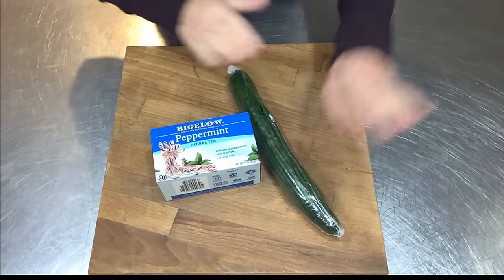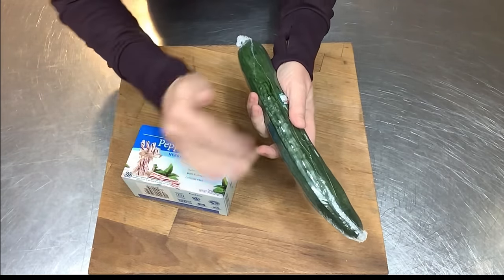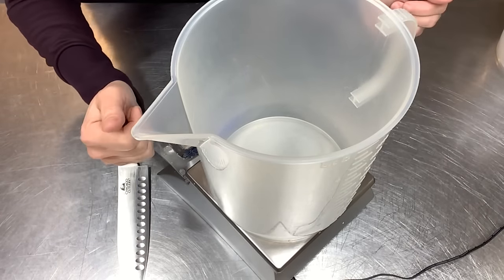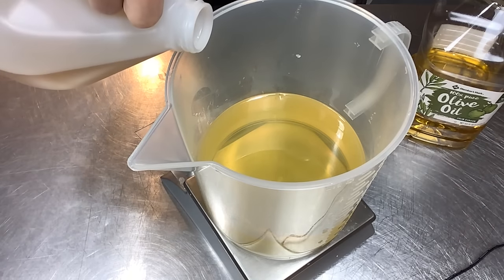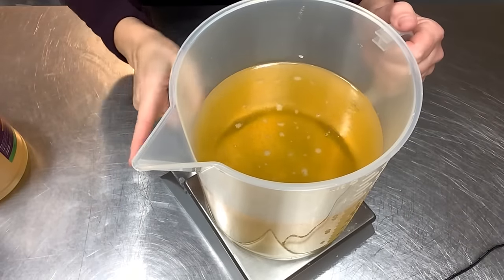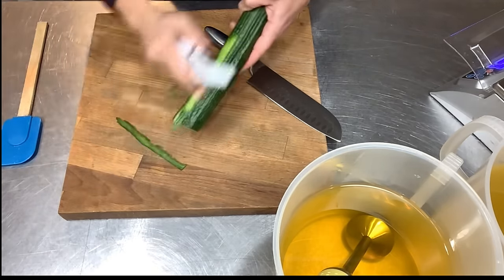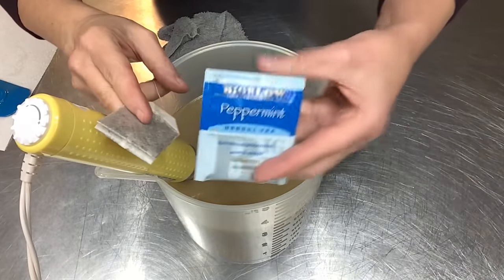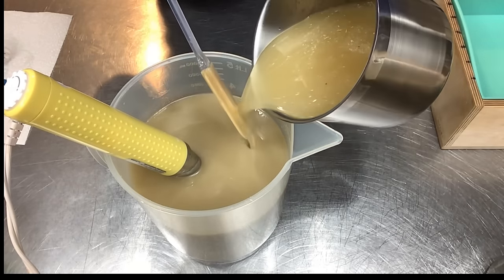Recipe! How to Make 🥒 CUCUMBER & CLAY 💚 Aloe Vera CP Soap w/ Real Cucumber | Ellen Ruth Soap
We're going step by step thru making this Spa inspired soap today.  Using fresh cucumber puree, and a double portion of French Green Clay.

0:00   Intro
3:07   Soap Recipe - Oils
5:41   Cucumber Prep & Lye Chat
11:16  Soap Additives - Cucumber & Green Clay
13:32  Making Aloe Vera Lye Solution
18:37  Let's Make Soap
22:05  Unmolding Soap
23:04  Cutting Soap & Chat
28:23  Bevel, Stamp & Soap Flower
29:34  Lather Test
31:09  Outro - Thanks for Watching

Aloe Vera Juice (grocery store is cheaper)
Cane Sugar
Tussah Silk Fibers (smoother than mine)
French Green Clay
Castor Oil
Shea Butter
Mint Tea
Sodium Hydroxide
Stainless Lye Pot
5 Ltr Mixing Pitcher
Gear Tie Hanger Tool
2 C Measuring Cup
Veggie Peeler
Soap Stamp
Rubber Mallet
Heavy Duty Multi Bar Cutter (1" spacing)
High Top Multi Bar Cutter (1.25" spacing)
Soap Log Splitter
Digital Scale

Soap Mold is from Workshop Heritage (I'm using the Tall Triple Skinny)

Tallow Soap Recipe (I use a 5% super fat):
41 oz  Olive oil
25 oz  Coconut oil
24 oz  Tallow
6 oz  Shea butter
4 oz  Castor oil
14.10 oz   Sodium Hydroxide
24 oz   Liquid (combo of Aloe, Water, & Cucumber puree)
or
41%  Olive oil
25%  Coconut oil
24%  Tallow
6%   Shea butter
4%   Castor oil
or
1162.33 g   Olive oil
708.74 g   Coconut oil
680.34 g   Tallow
170.10 g   Shea butter
113.4 g    Castor oil
399.6 g   Sodium Hydroxide
680.4 g   Liquid